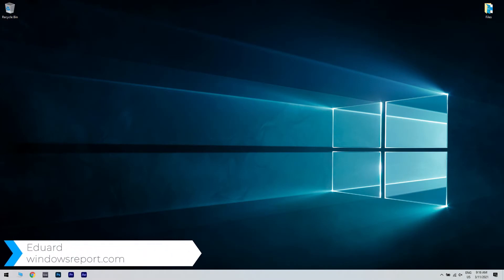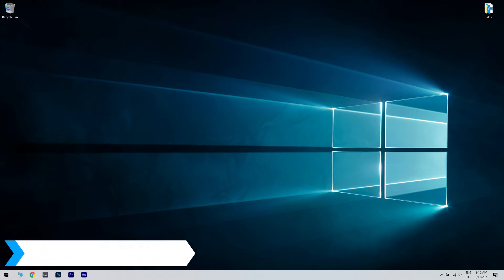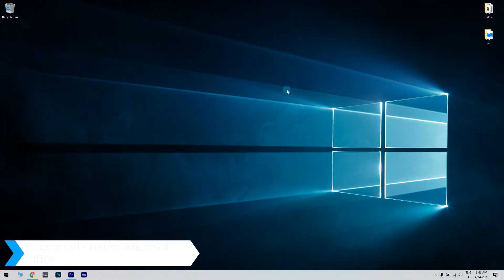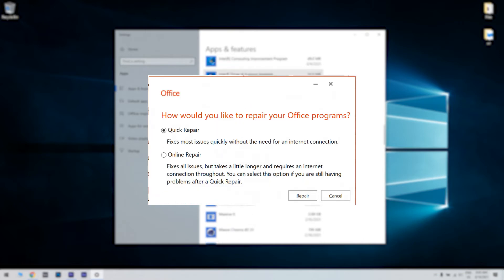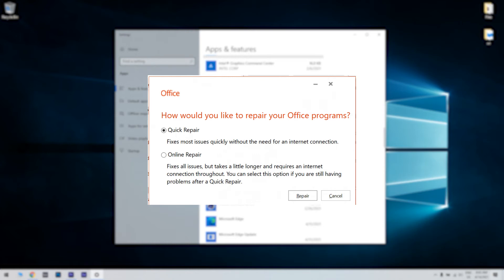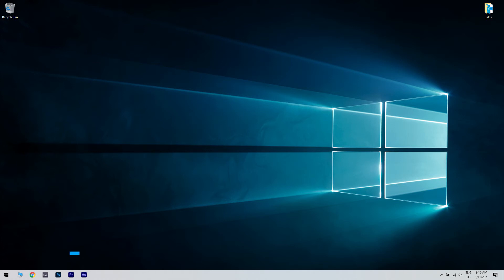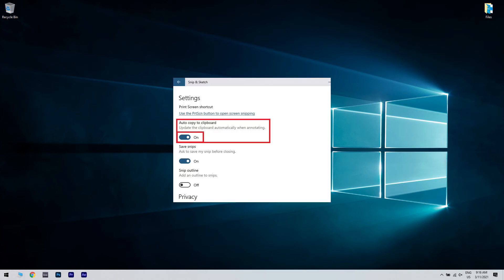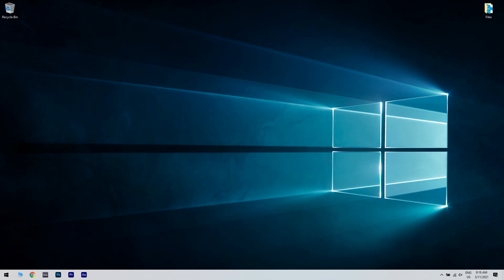Snipping tool not copying? How to solve this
| ⚙️Try Fortect to fix and optimize your PC like a Pro

You need a fast snip of the screen and now the snipping tool does not copy to clipboard!

0:00 - Intro
0:43 - Repair Microsoft Office
1:46 - Check the Auto copy to clipboard option